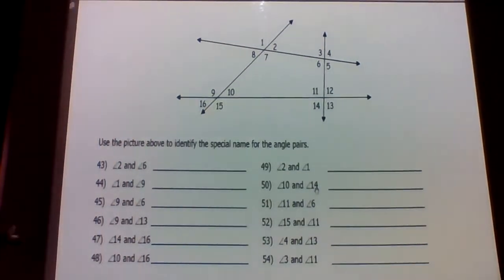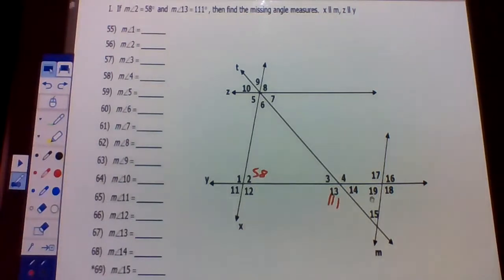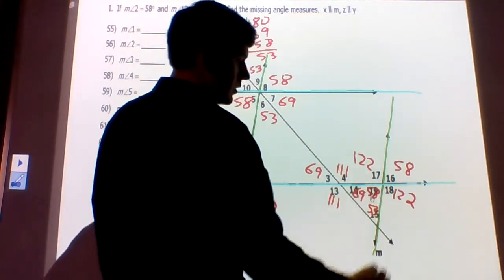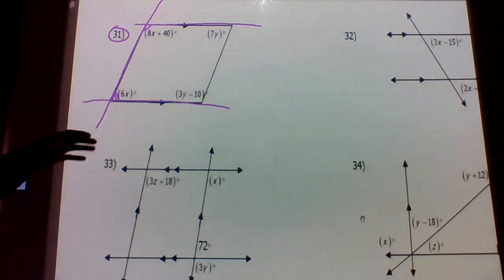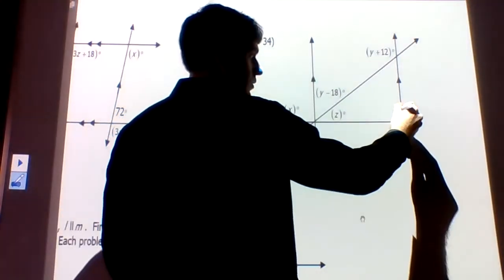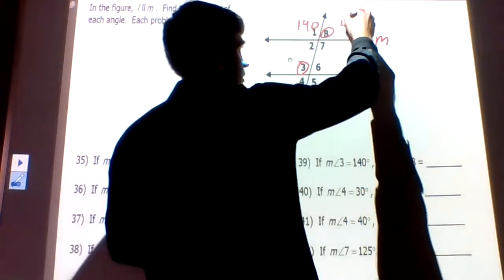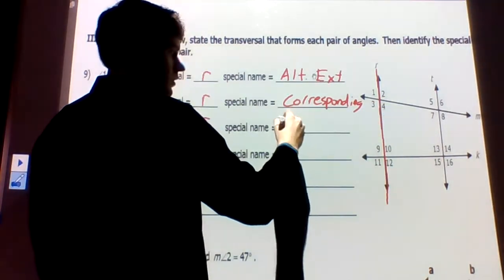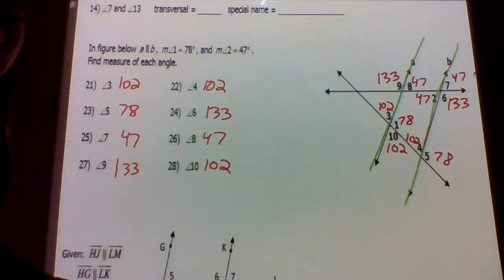Parallel Lines and Transversals Study Guide Part 1 (Not Proofs)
All the review problems except for the proofs.